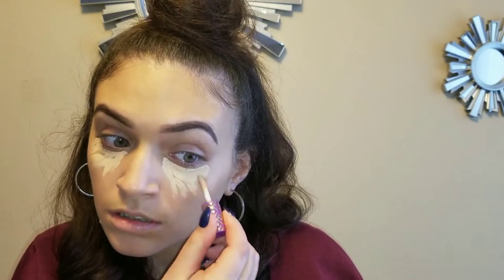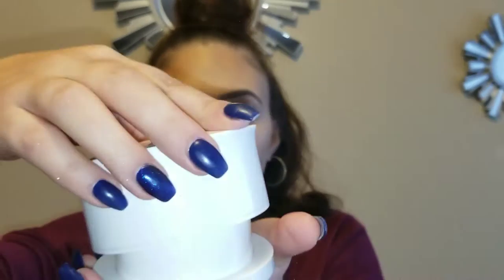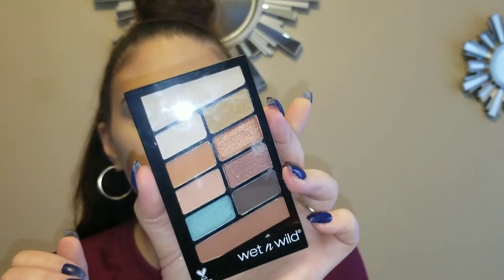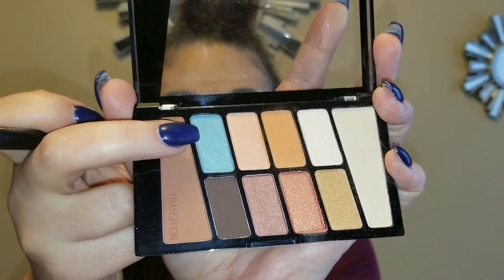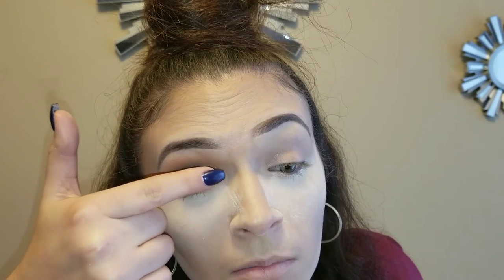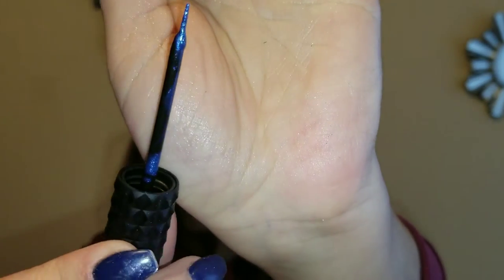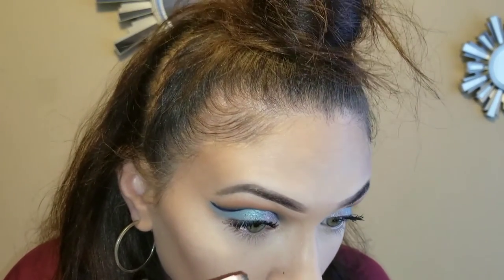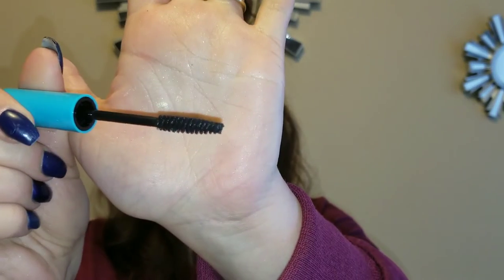Blue cut crease makeup tutorial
Hello there my beautytales squad. Today I did a blue cut crease with some new products I just got. My haul for some of these items will be down below. However, dont be scared to play with blues. It's only makeup if you dont like it you can always wipe it off ...
I hope you guys enjoyed it. Give this a big thumbs up.
I'll you all in my next video xoxoxo.

Products used:
milani conceal and perfect foundation warm beige
tarte shape tape concealer light medium
Makeup revolution contour palette
Flower beauty miracle glow setting powder
Wet n wild color icon not a basic peach palette
Morphe x jaclyn Hill Dark Magic palette
Catrice cosmetics Rock couture liquid liner Bluellet for my Valentine's
Makeup revolution flawless Foils unicorn Foil
Maybelline colassol mascara
Wet n wild mega wear mascara very black
milani baked blush Bellisimo bronze
Wet n wild highlighter blossom glow
Revlon color stay lip liner rosey fard
Revlon lustrous lip gloss